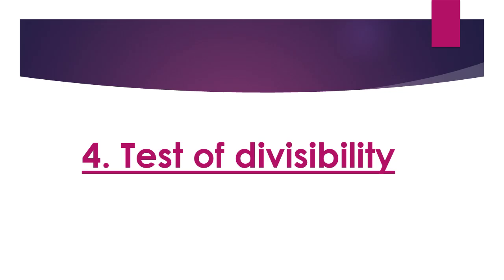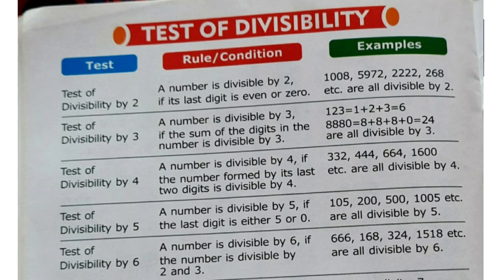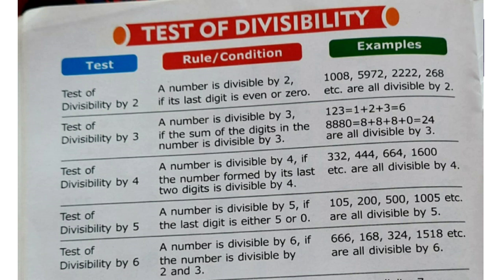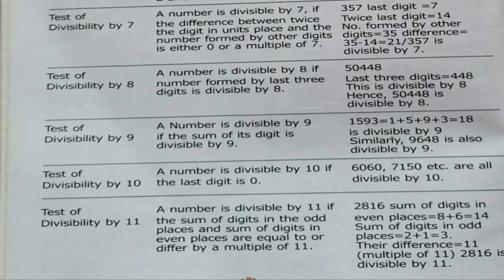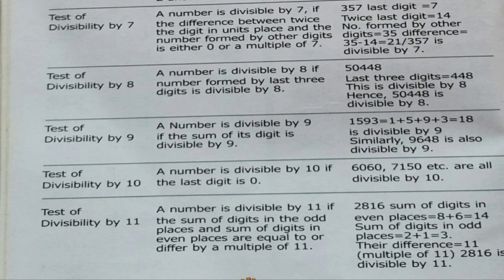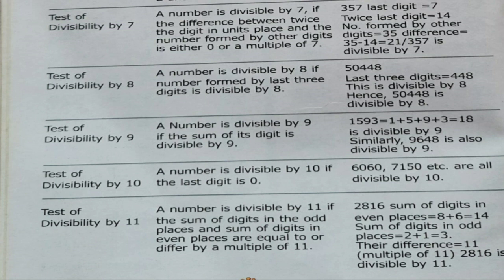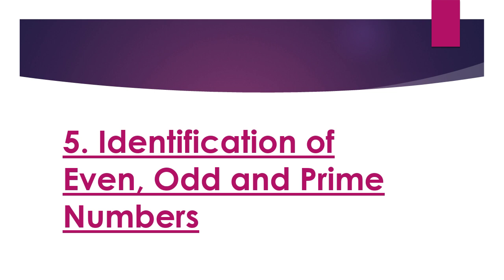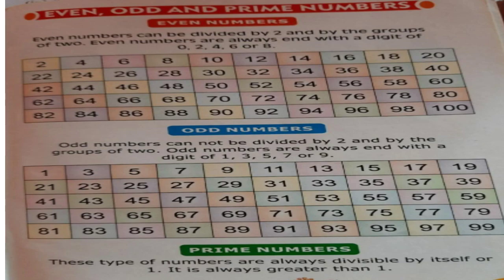5 things to learn before-to perform best in maths (Class VIII),Maths shuru karne se pehle ye pad le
In this video students are  provided with some material to learn before they starts with Class VIII maths.
It is contains the following:
Tables 1 to 20
Squares 1 to 30
Cubes 1 to 30
Divisibility rule 2 to 11
Identification of Even numbers,Odd numbers and prime numbers